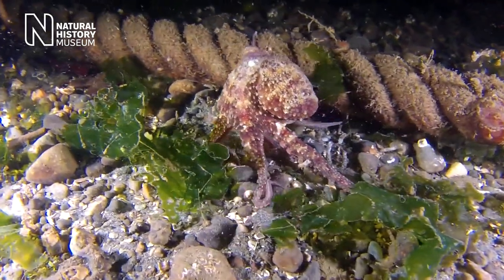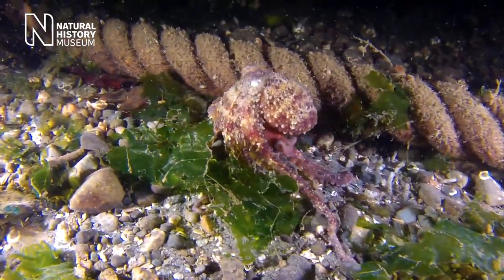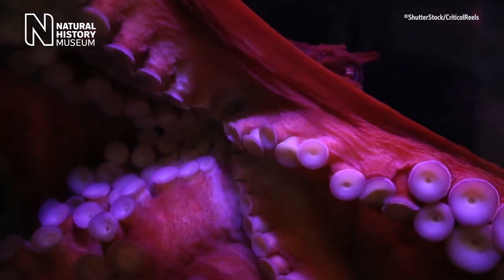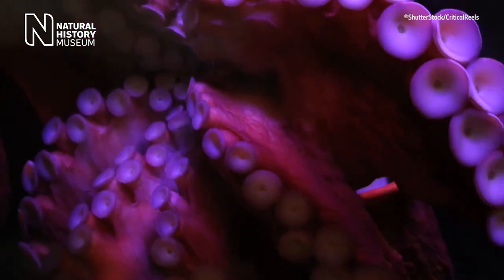How brainy is an octopus? | Natural History Museum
It's a well-known fact that octopuses have eight arms. But did you know that each arm contains its own 'mini brain'? Museum curator Jon Ablett explains how this arrangement benefits these beguiling marine animals.